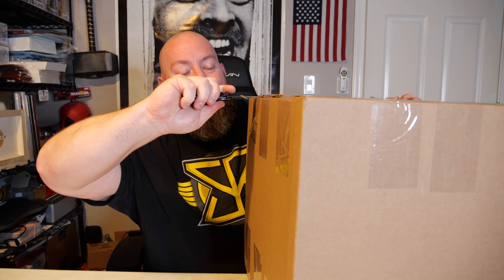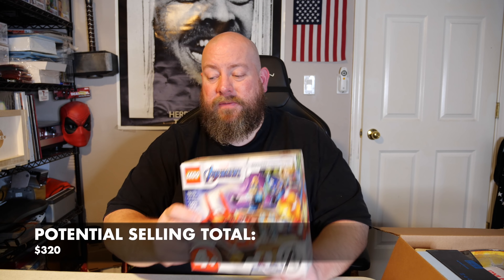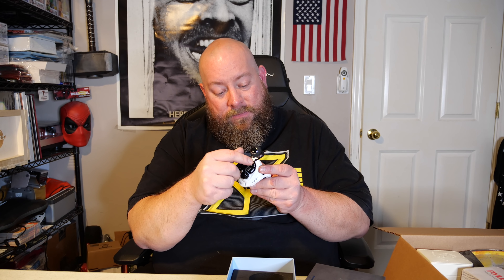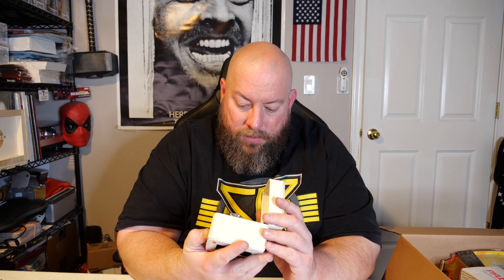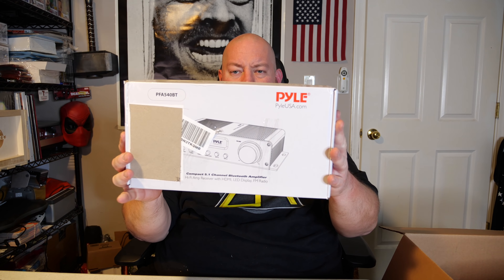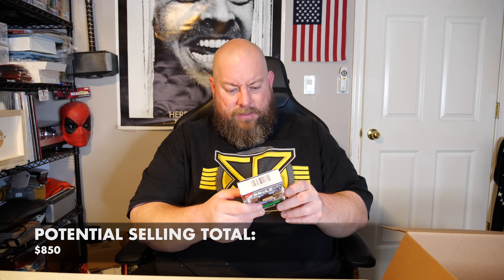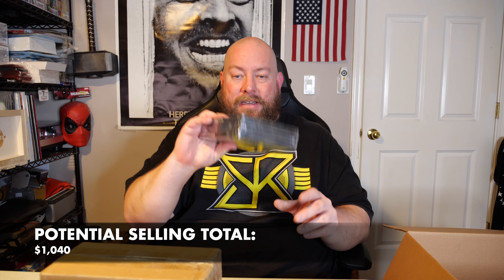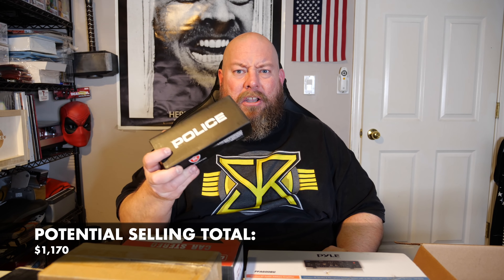What's inside of a $1,100 Amazon Customer Returns Merchandise Mystery Box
Clint Miller
484 E. Carmel Dr. 127